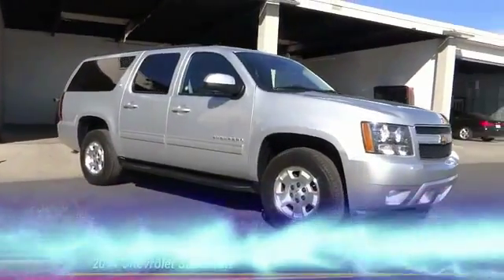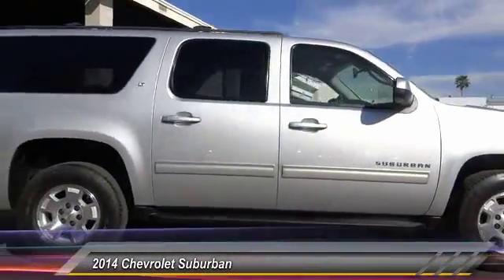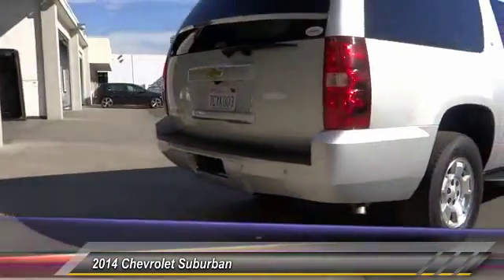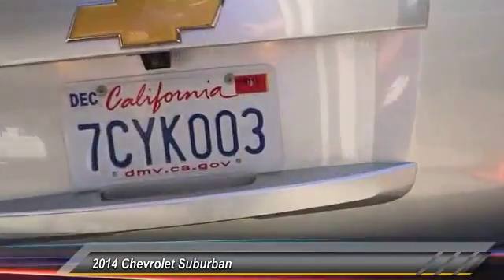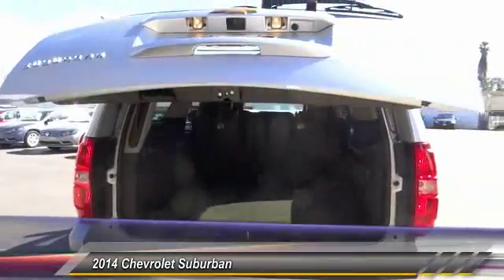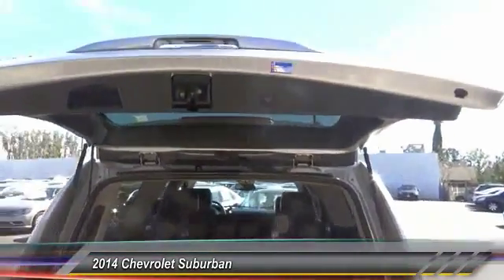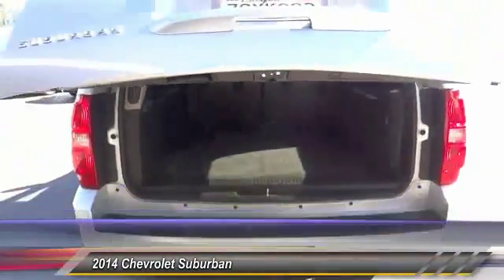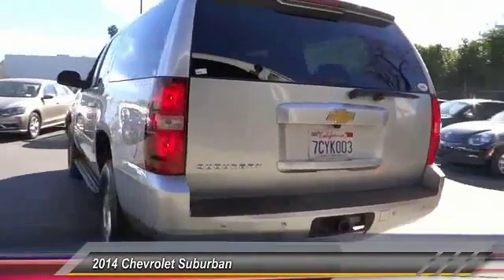2014 Chevrolet Suburban GARDEN GROVE,SANTA ANA,TUSTIN,ANAHEIM,ORANGE COUNTY VU1383R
2014 Chevrolet Suburban 4WD 4dr LT

VOLKSWAGEN OF ORANGE PROUDLY SERVING GARDEN GROVE, SANTA ANA, TUSTIN, ANAHEIM, ORANGE COUNTY, AND SURROUNDING SOUTHERN CALIFORNIA LOCATIONS. THIS SILVER ICE METALLIC 2014 Chevrolet SUBURBAN IS EQUIPPED WITH A 8 Cylinder Engine, AUTOMATIC TRANSMISSION, AND RECEIVES AN ESTIMATED 15 City/21 Hwy MPG. 2014 Chevrolet SUBURBAN 4WD 4dr LT Bluethooth Wireless / Hands-free, Mp3, CLEAN CARFAX, LEATHER, and DUAL DVD SCREENS!!!. 4WD. Flex Fuel! Perfect Color Combination! When was the last time you smiled as you turned the ignition key? Feel it again with this wonderful 2014 Chevrolet Suburban 1500. With plenty of passenger room, you won't have to worry about being cramped when it's more than just you in the SUV. To see more quality vehicles like this one, click right Stock #: VU1383R | VIN: 1GNSKJE7XER232176 | 2014 Chevrolet Suburban 4WD 4dr LT TRACTION CONTROL LEATHER SEATS HEATED SEATS Volkswagen of Orange